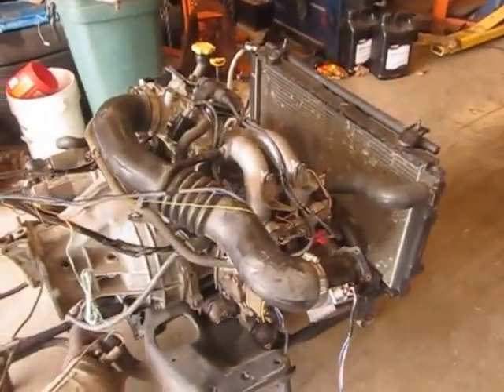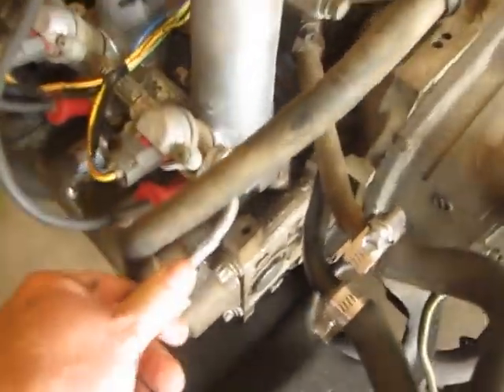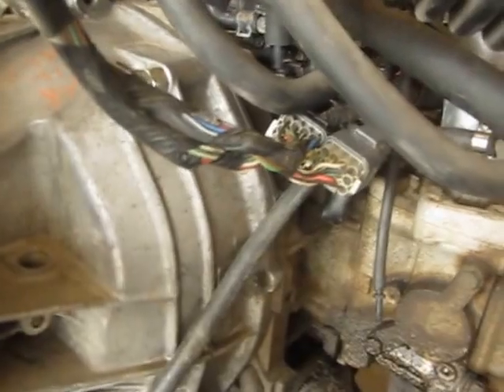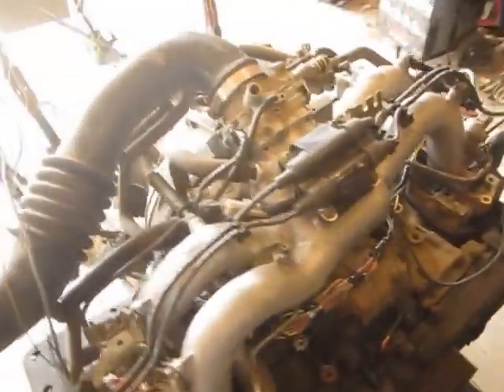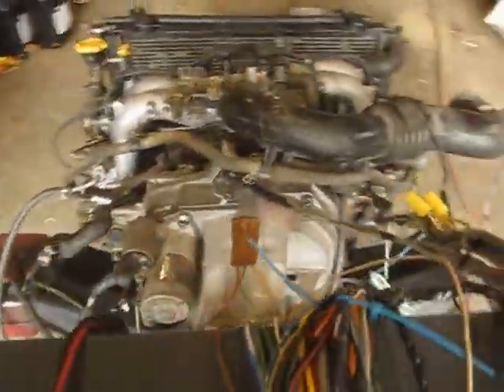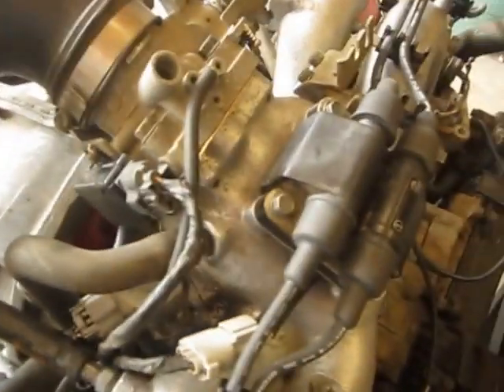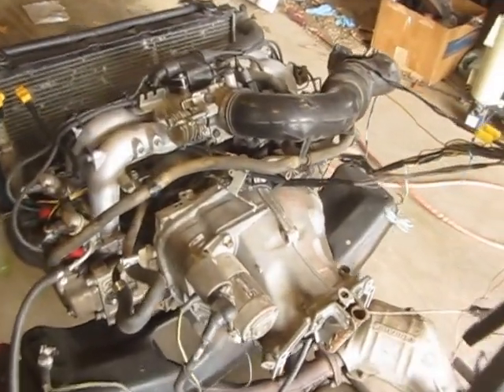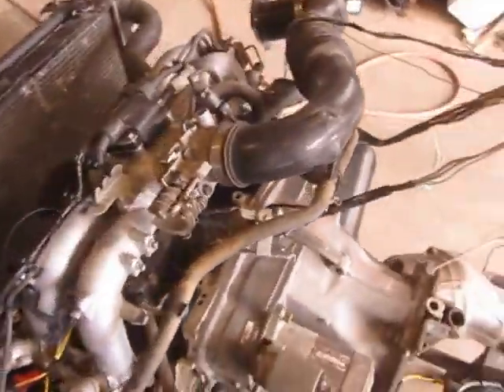Vanagon Subaru engine conversion EJ22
Here is a EJ22 harness, ecm and intake that will be going on a 1985 Vanagon Westfalia.